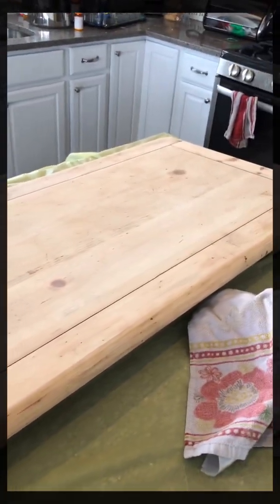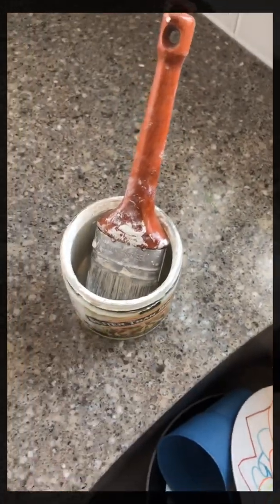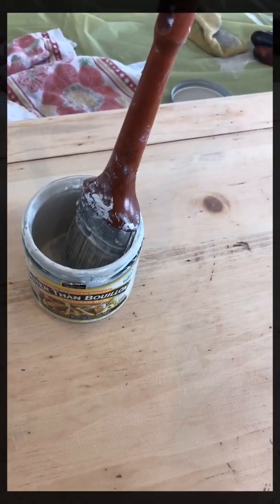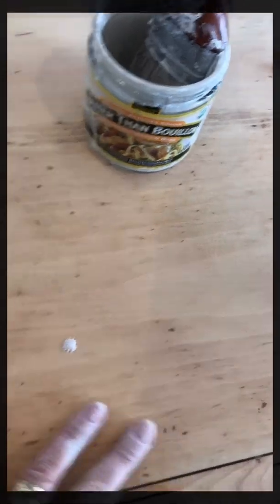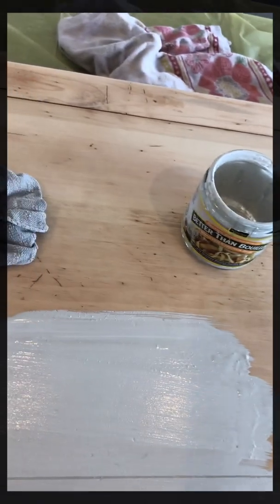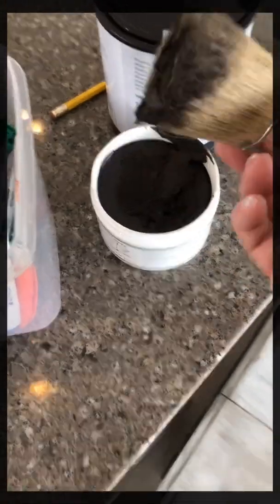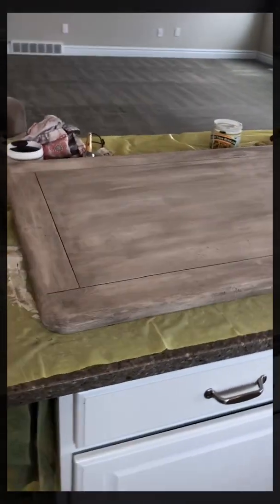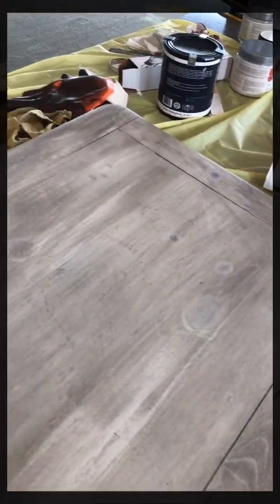Chalk Painting Old Furniture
I love this hope chest, but was ready for a new color.  Chalk paint is awesome because you do not need to prime the wood before you start.  I added all the details up on the blog:

I hope this helps you as you refinish your old furniture too!